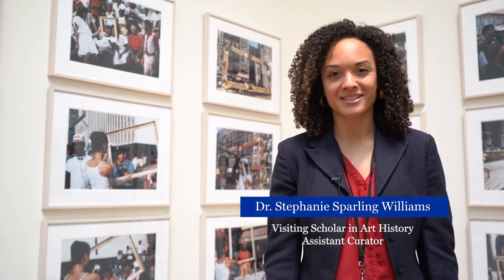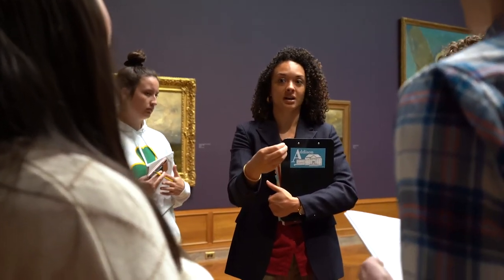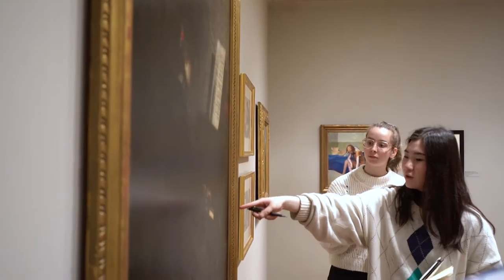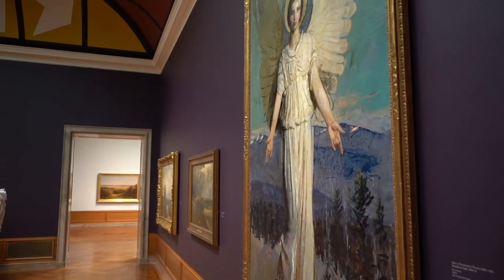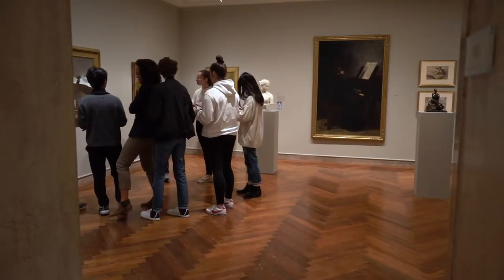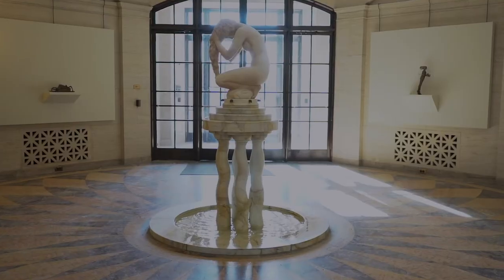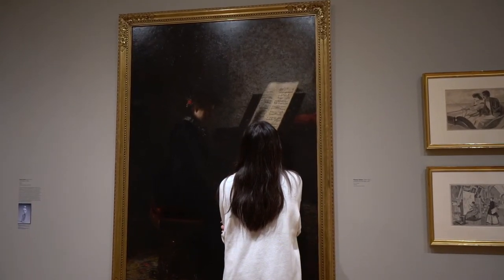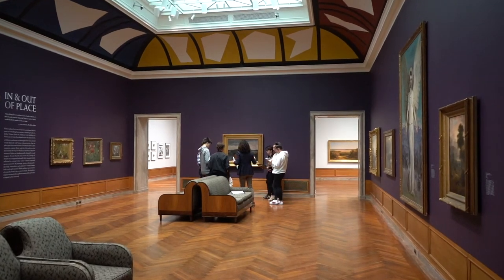A Minute And Over: What is America?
Dr. Stephanie Sparling Williams, visiting scholar in art history and assistant curator at the Addison Gallery of American Art, talks about her class What is America? What is American Art? where students have the opportunity to learn how aspects of history and culture are portrayed, expressed, and shaped by art and in art collections.

Students are also asked to draft an acquisition proposal for their final project in the class. These final projects are used by the gallery’s curatorial team to guide future acquisition considerations.

Learn more about the Addison Gallery of American Art and current exhibitions